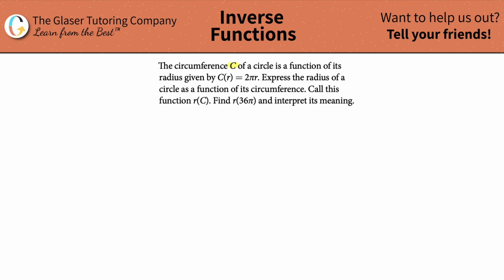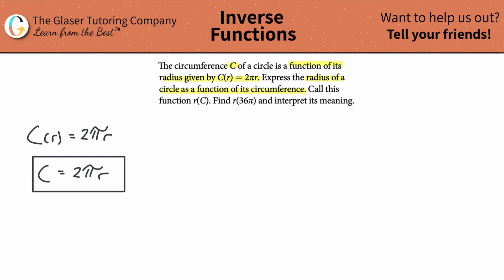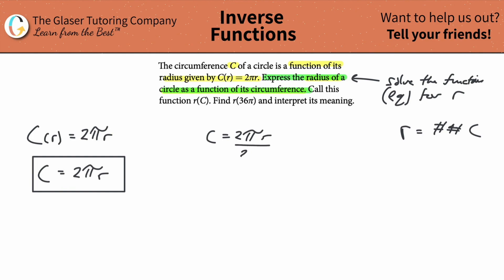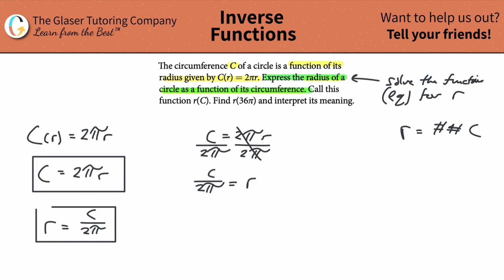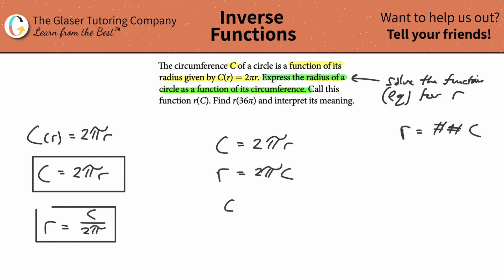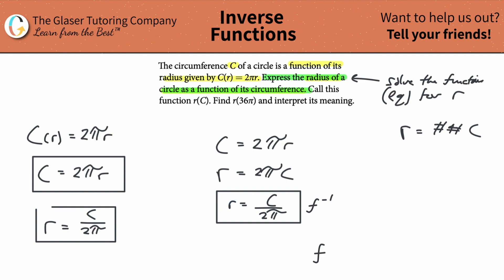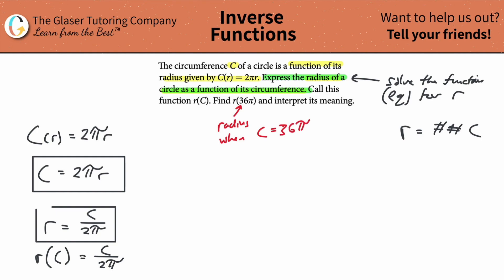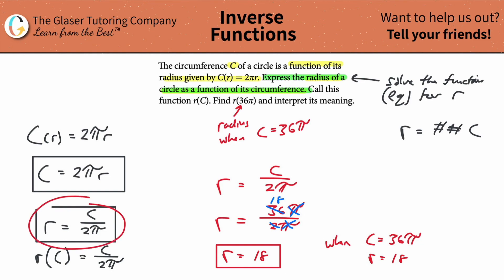The circumference C of a circle is a function of its radius given by C(r) = 2πr. Express the radius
The circumference C of a circle is a function of its radius given by C(r) = 2πr. Express the radius of a circle as a function of its circumference. Call this function r(C). Find r(36π) and interpret its meaning.